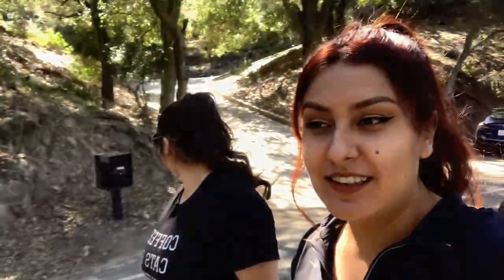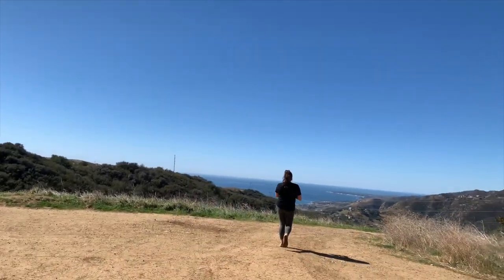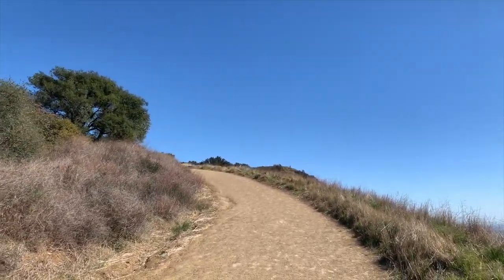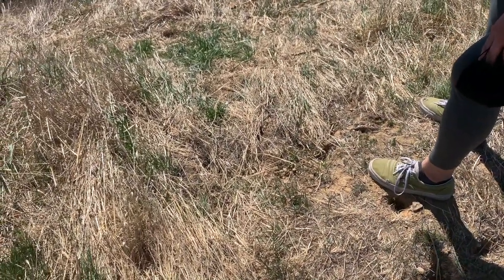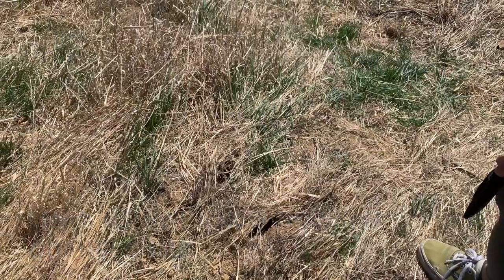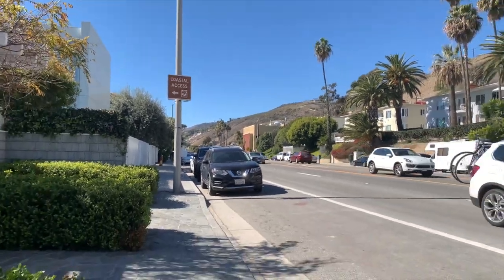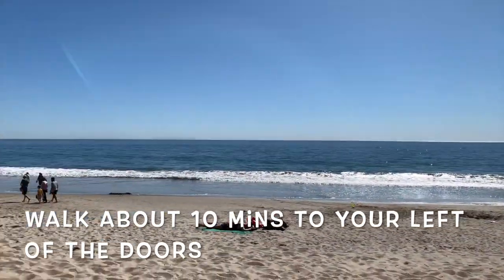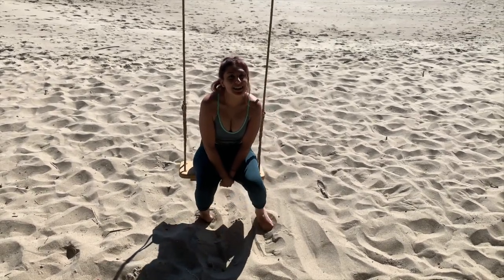Tunas Canyon Hike & Secret Beach Swing - Exploring Malibuuu!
Welcome to another beach side hike! This one actually feels like one though lol

Hope you try both of these out they are about 20ish minutes away from each other (mainly because it's just you coming down the mountain)

Share your pictures with me if you go on IG @myveedaloca :)

Also I know stabilization sucksss major on this one! I’m figuring it out 😭